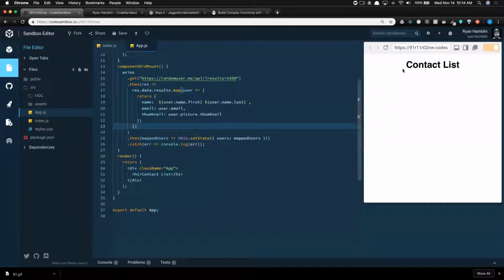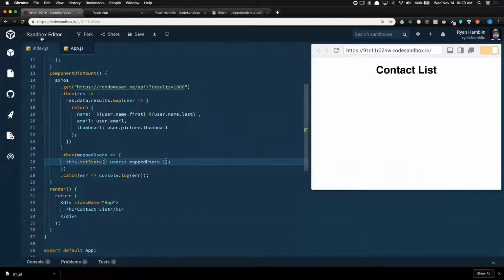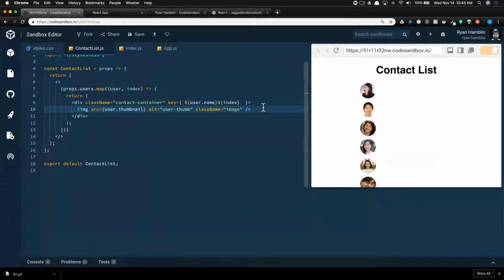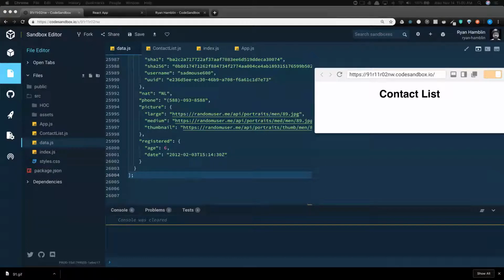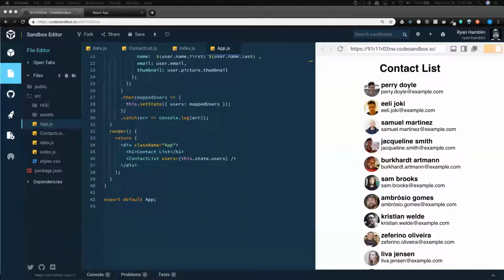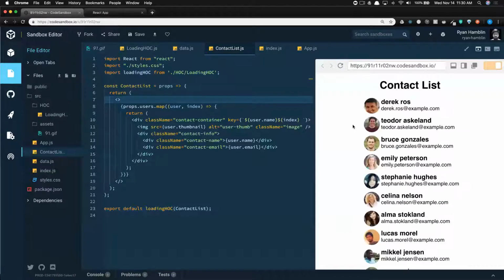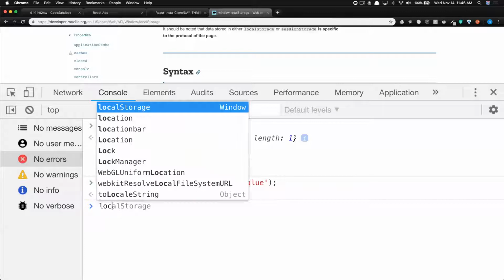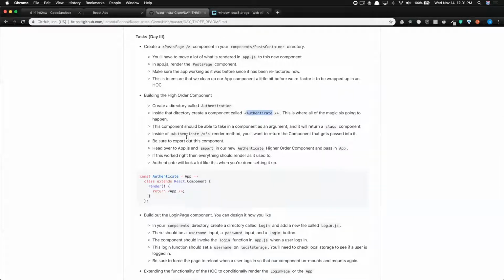FSW15 React Composition Patterns w/ Ryan Hamblin